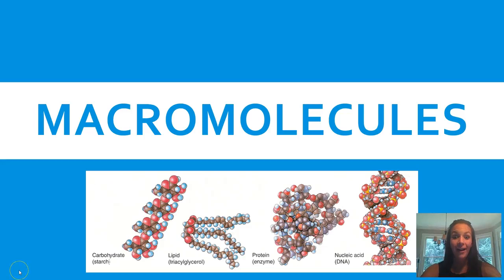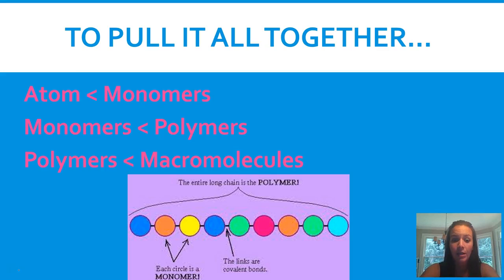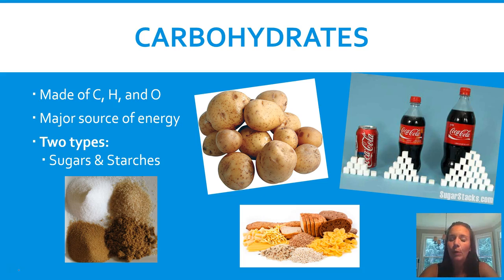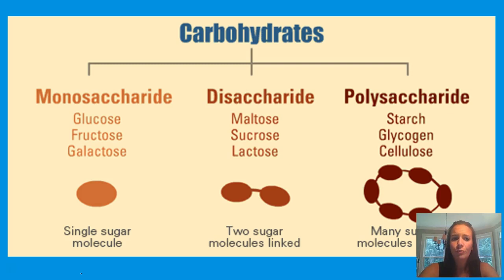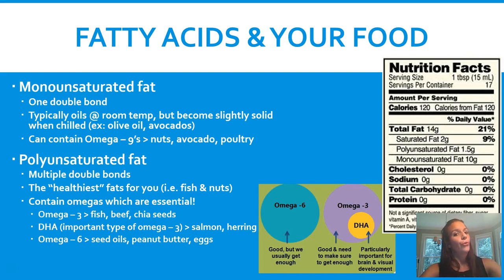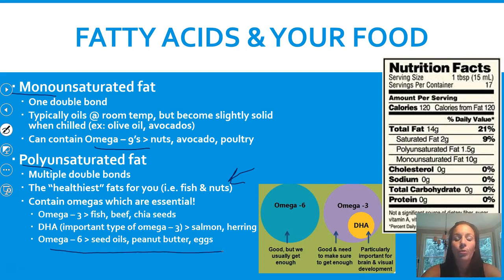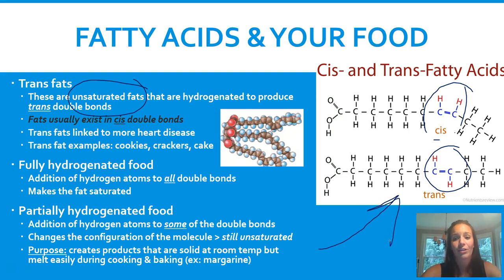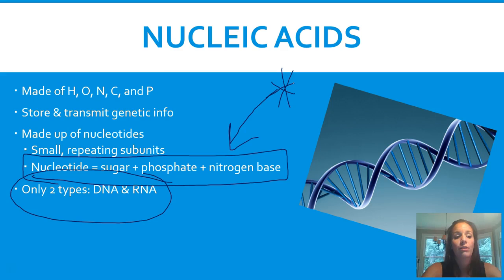Macromolecules - Structure & Function (STEM)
A video note lecture on the four major macromolecules with a discussion on structure, function, and examples.